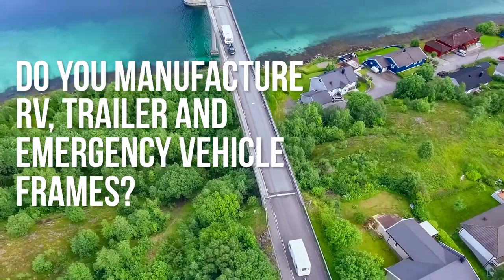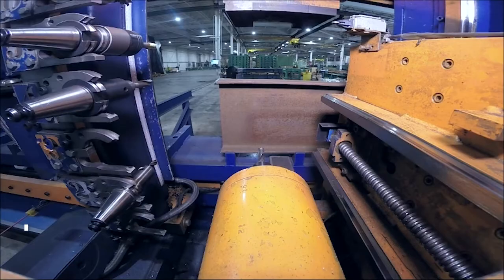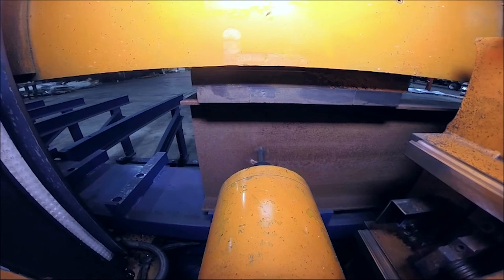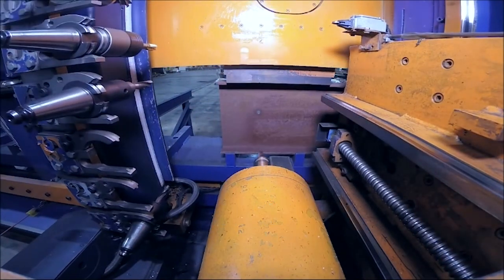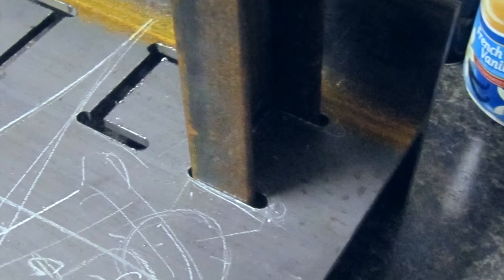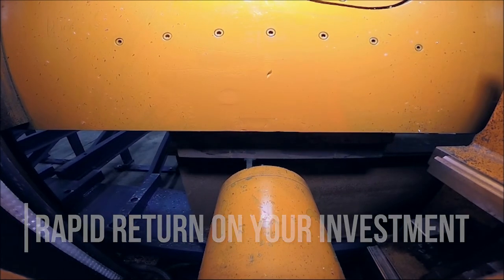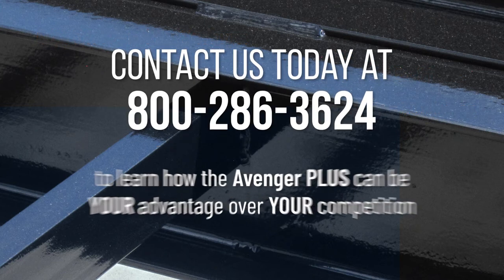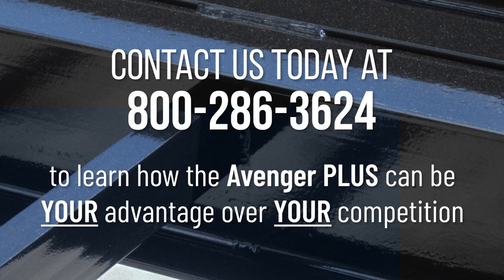Avenger PLUS - RV, Trailer and Emergency Vehicle Frame Fabrication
The Avenger PLUS accurately lays out and mills knife-plate slots into the main rail allowing you to embed cross-members for full penetration welding. This significantly enhances the frames strength and durability.